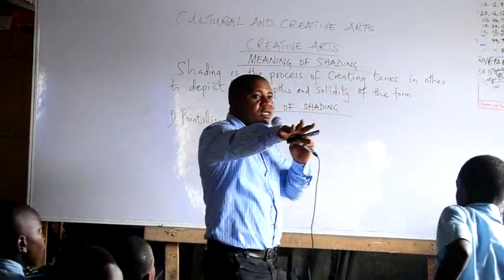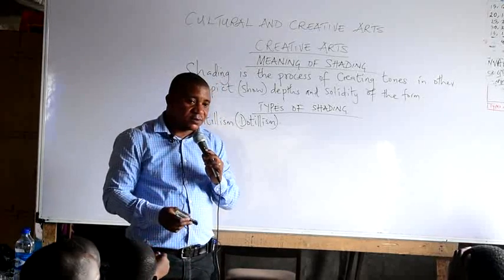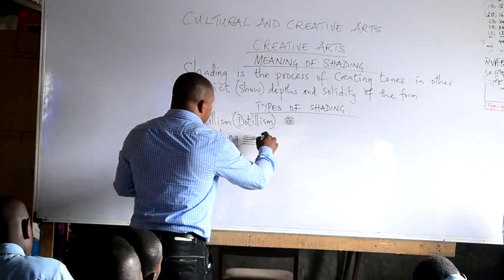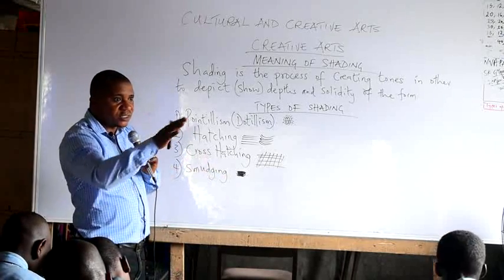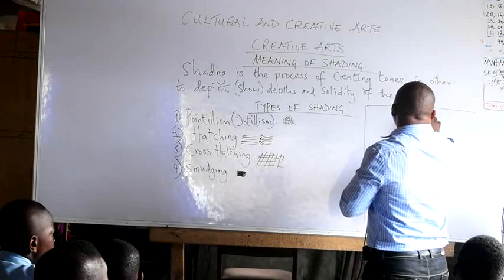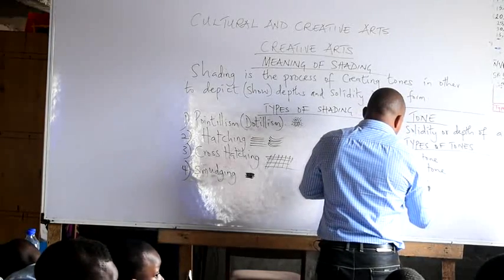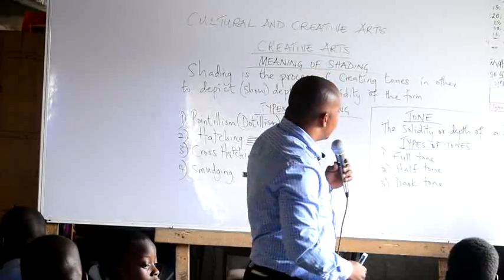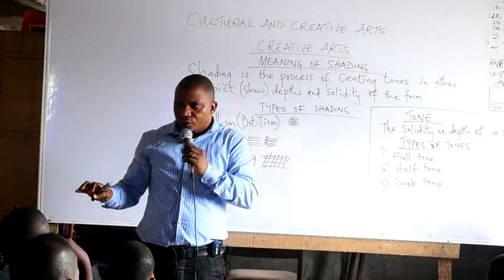Cultural and Creative Art with Pastor Elvis. Thanks Pastor!!! DSC 3368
Cultural and Creative Art with Pastor Elvis. Thanks Pastor!!!